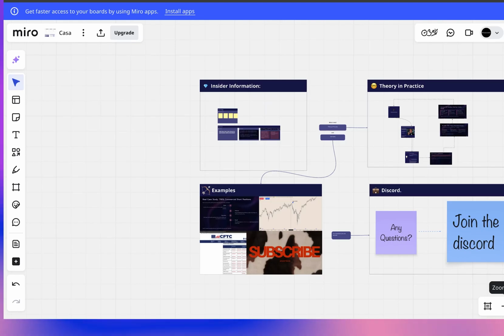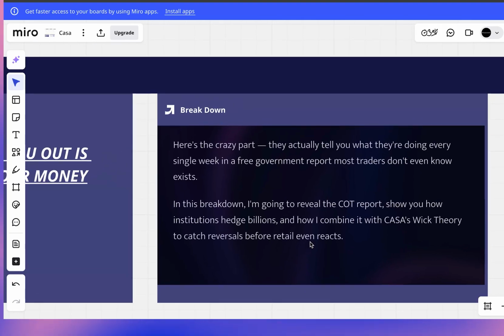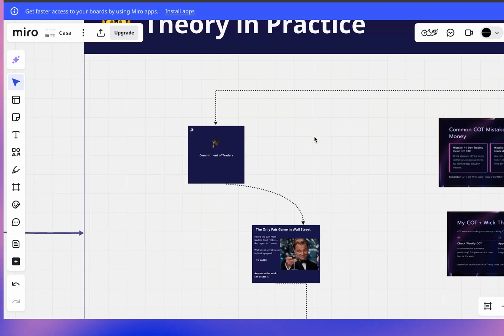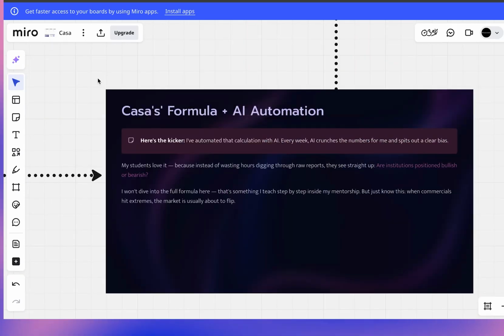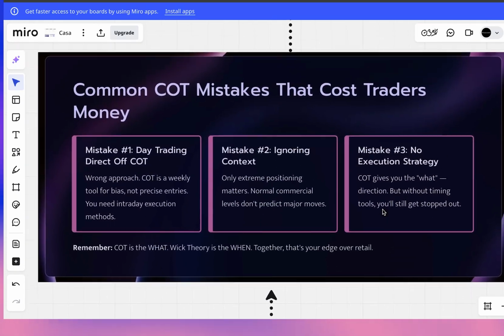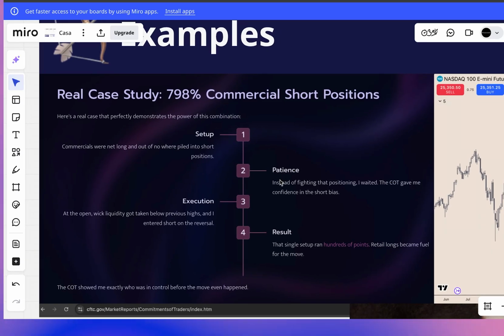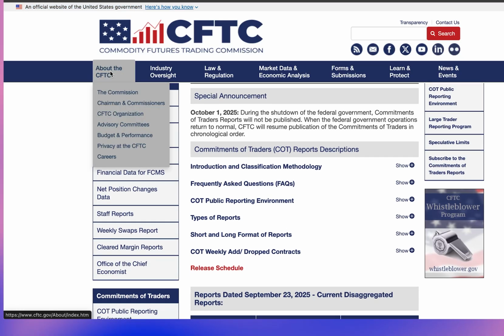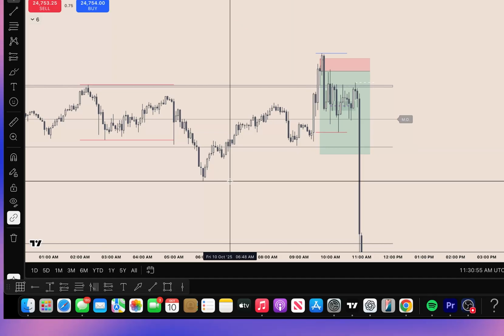How to Track Smart Money | COT Data Explained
How to Track Smart Money | COT Data Explained | Casa’s Wick Theory

Ever wonder how Smart Money positions before major market moves? In this video, we break down the Commitment of Traders (COT) Report — a powerful tool that reveals what institutional traders are doing behind the scenes.

How Casa’s Wick Theory and Smart Money Concepts align with COT data
How to identify where liquidity forms before reversals
The difference between Commercials, Large Speculators, and Retail
How to use COT data to confirm bias in NQ, ES, and Gold

🔹 Learn more about Casa’s Wick Theory and get exclusive market insights

This video connects COT data to Wick Theory — showing how smart money leaves footprints in price action. Understand how institutions accumulate, distribute, and use liquidity to trap retail before major market moves.